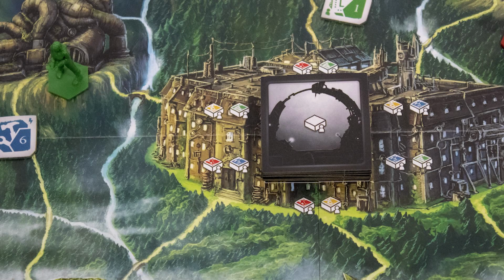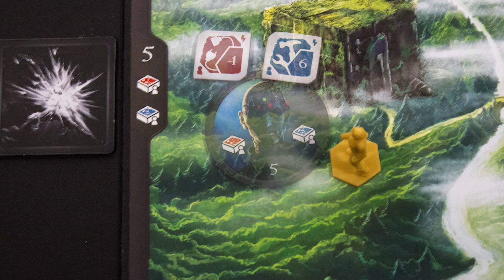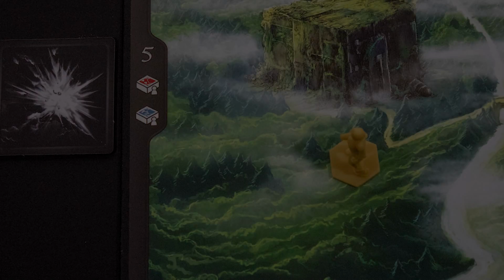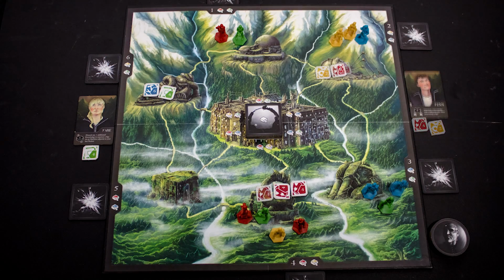Bethel Woods in about 3 minutes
A short summary of Bethel Woods in abound 3 minutes.

Designed by Shem Phillips
Published by Garphil games
Based on "hours" by Jessy Ribordy